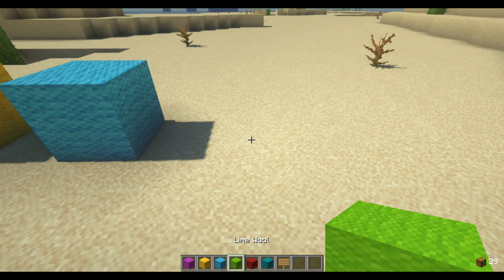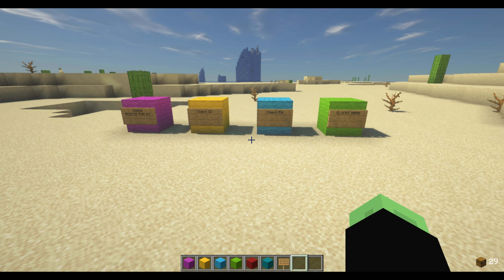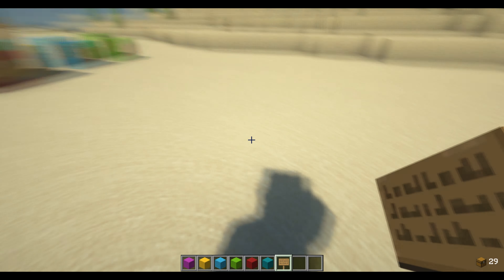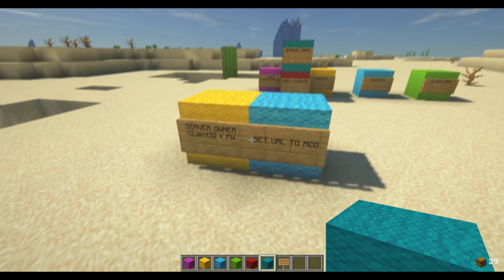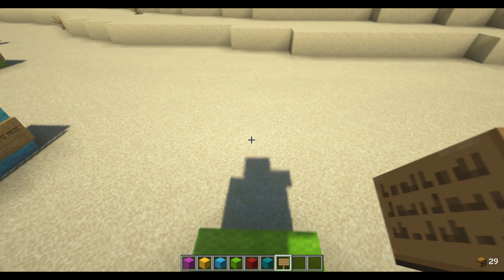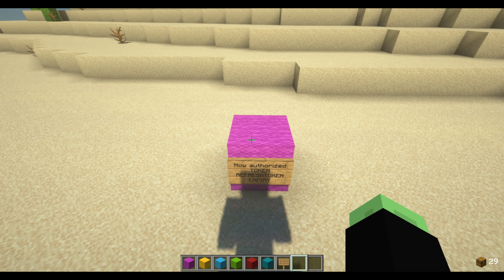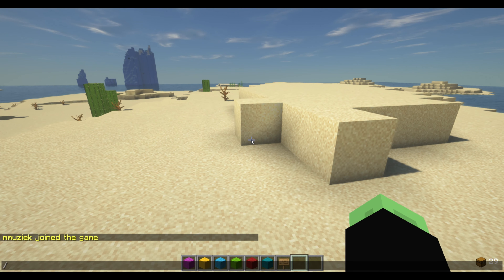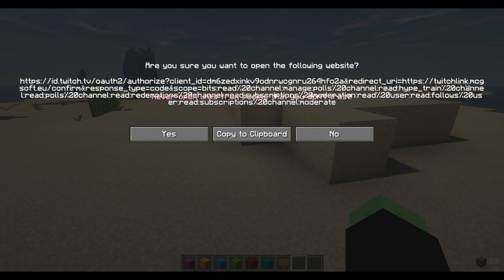MCG DevVlog StreamerGUI Update version 4 a Twitch Problem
In this video i talk about twitch and their change of their api usage.
What happined and what delayed the updates such far.
aswell as a indeph look on how the plugin is going to work from Version 4